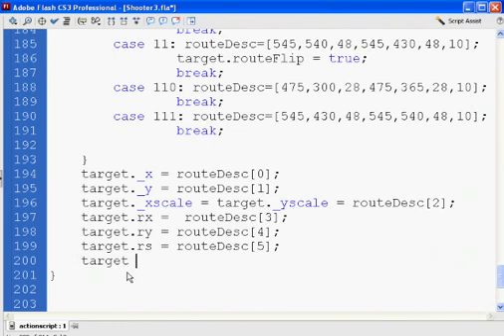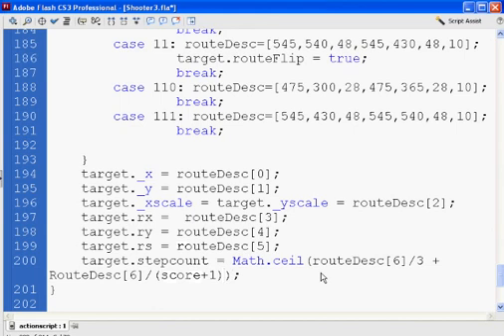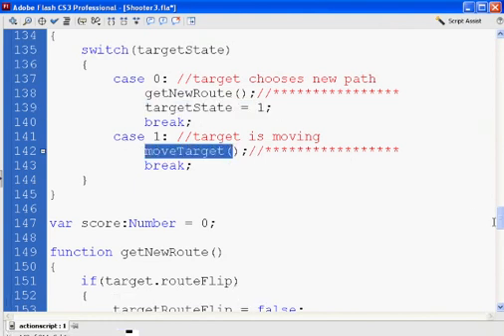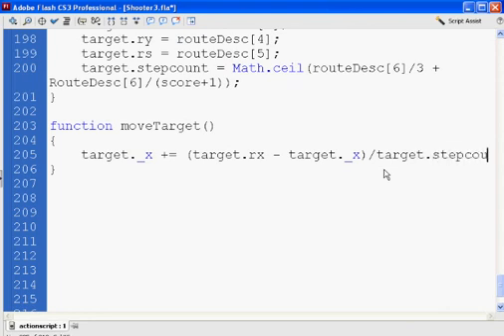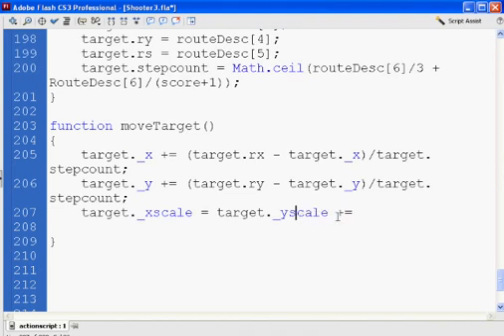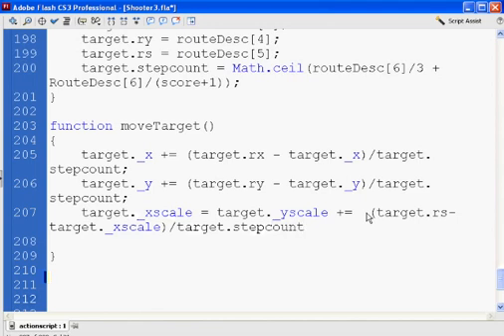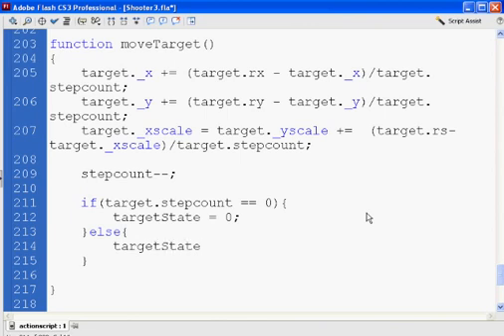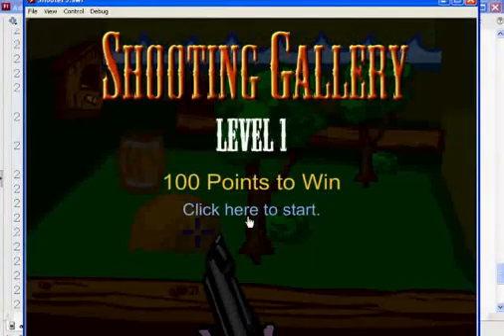Flash Shooter Game 11 - Actionscript 2.0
A tutorial on creating a Flash Shooter Game with Actionscript 2.0